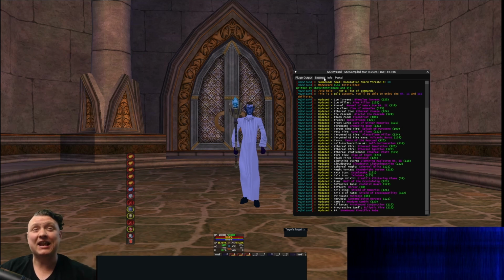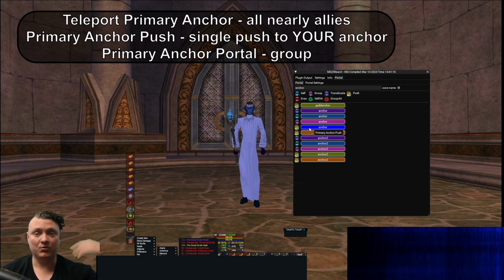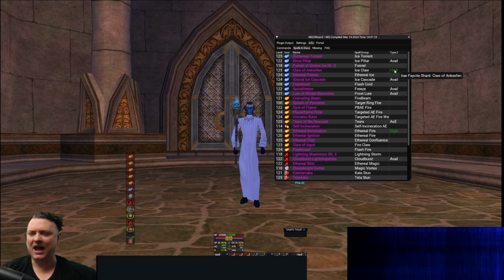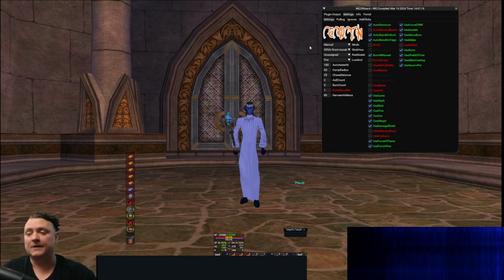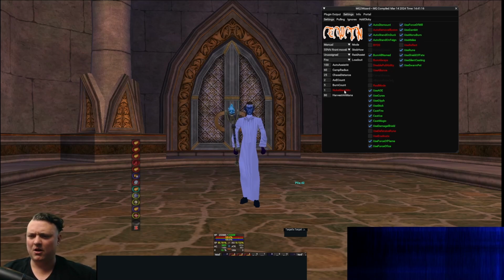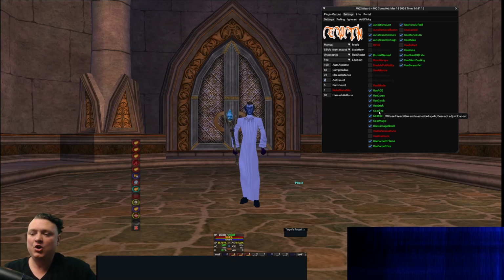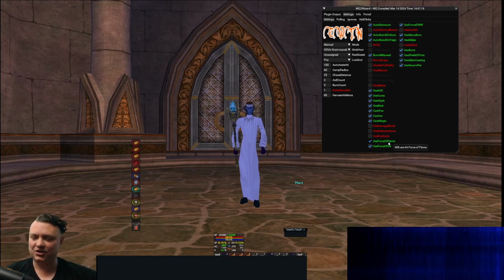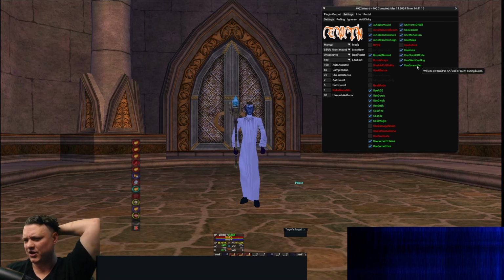MQ2Wizard - CWTN Plugins RedGuides MQ MacroQuest Very Vanilla - EverQuest - ChatWithThis Name - Sic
Why no comments?
We can't have nice things. People are trolls because they have nothing better to do with their time.
Plus I can't offer support via YouTube comments to unrelated videos.